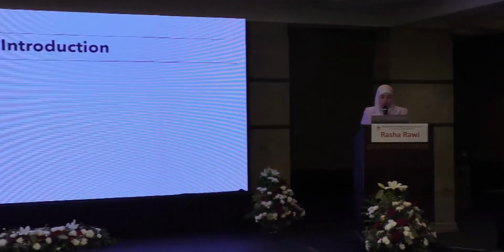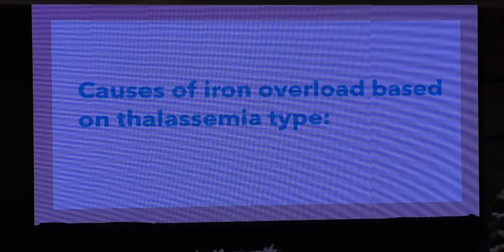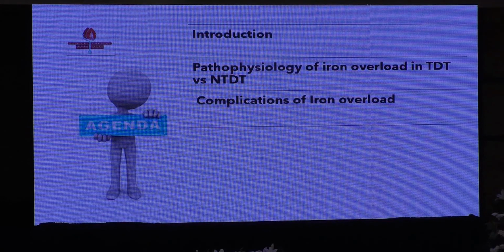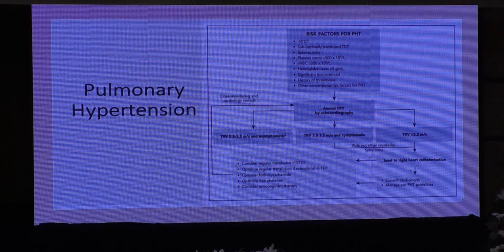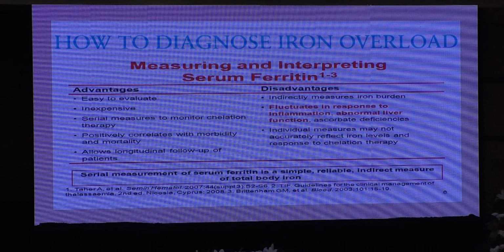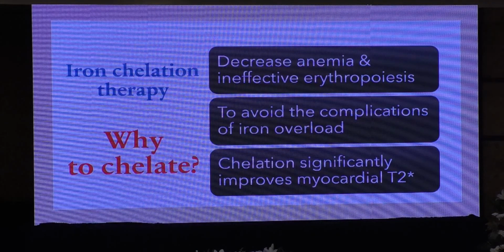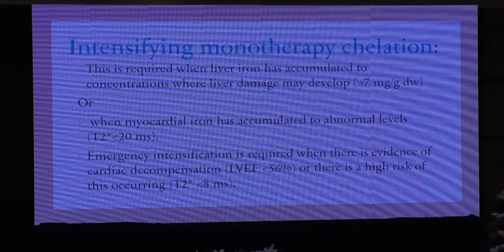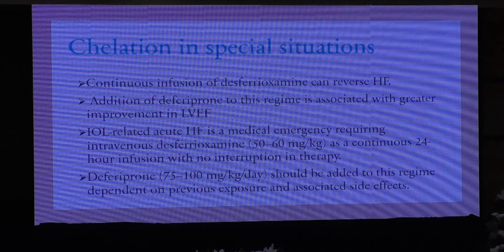Rasha Rawi I Iron Overload in thalassemia Patients ; Pathophysiology and Management I Conf. 2022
Iron Overload in thalassemia Patients ; Pathophysiology and Management

Dr.Rasha Sayed Rawi ,MD
Lecturer of Clinical hematology and internal medicine
 Cairo University
The 23rd Egyptian Thalassemia Association Conference
24-25 May 2022
Grand Nile Tower Hotel- Cairo